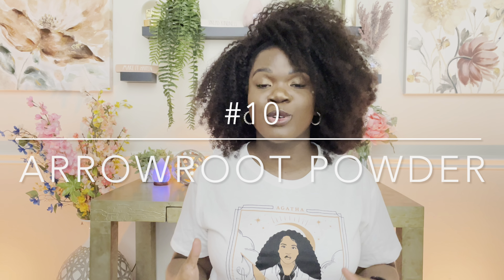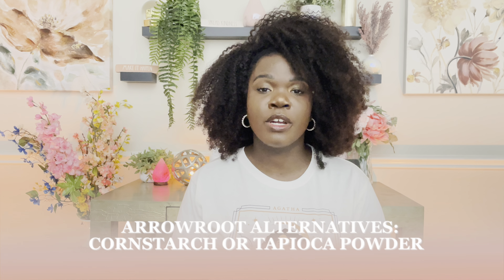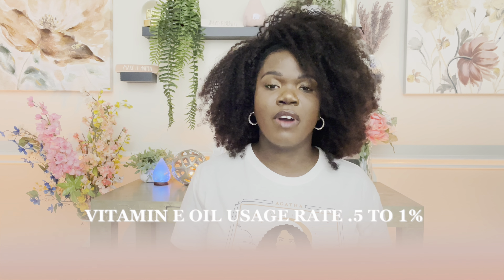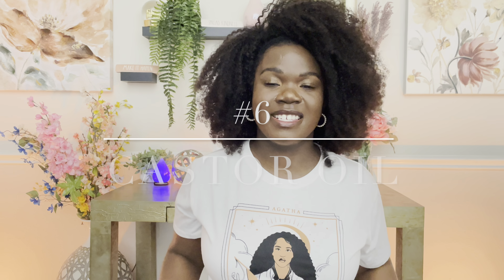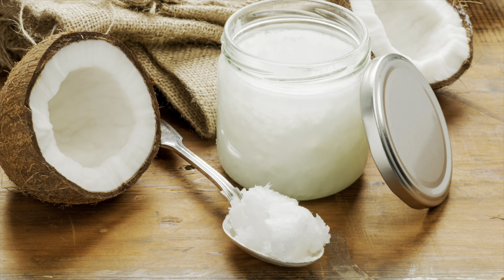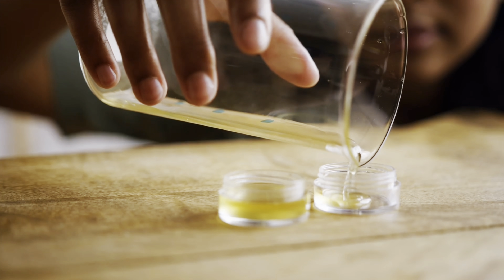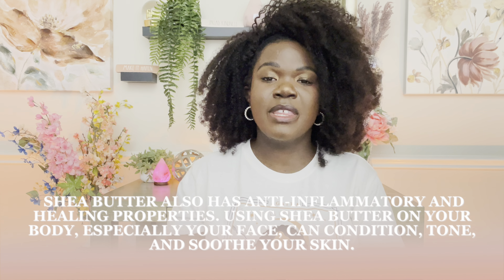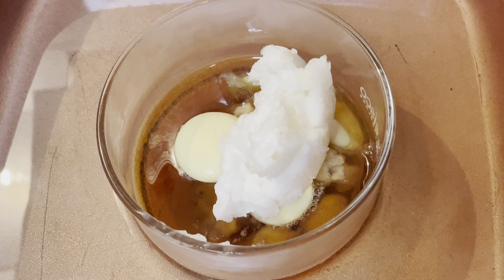10 MUST HAVE Body Butter Ingredients | For Beginners | Skincare Business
Hey my skincare enthusiasts and aspiring entrepreneurs! Get ready to embark on an exhilarating journey into the world of body butter making with our latest video! In this episode, we’re revealing the top 10 must-have ingredients every skincare business owner needs to create luxurious body butters that will leave your customers craving for more.

Join us as we dive into the vibrant and colorful world of ingredient exploration. From the rich and moisturizing shea butter to the heavenly aroma of cocoa butter, we’ve got all the secrets to crafting the perfect body butter recipe.

But that’s not all! We’ll also uncover the power of beeswax, stearic acid, and unfractionated coconut oil, unlocking their incredible benefits and the role they play in creating creamy, dreamy body butters.

Oh, and let’s not forget about the enchanting castor oil, the superhero of skin hydration, and the skin-loving vitamin E oil that keeps your body butter fresh and nourishing.

Want to achieve that silky texture and absorbency? We’ve got you covered with the wonders of arrowroot powder. Plus, we’ll dive into the world of scents, exploring the captivating fragrances of fragrance oils and the therapeutic magic of essential oils.

Whether you’re a seasoned skincare business owner or just starting your entrepreneurial journey, this video is packed with exciting tips, usage rates, and alternative ingredient suggestions to help you create your own line of irresistible body butters.

So, grab your mixing bowls and get ready to create skincare magic that will leave your customers swooning. Join us in this adventure-filled episode and discover the secrets to crafting body butters that will make your business thrive.

Let’s dive into the world of body butter making and turn your passion into a successful business!

🚨👩🏾‍🔬Need help building a new formula or want guidance in launching your business? Book a 1 on 1 with me! 📚

Product Pricing Spreadsheet***

***Formula Spreadsheet

Items Mentioned:
Munbyn Thermal Printer:

Thermal Printer:

Thermal Labels:

Large Scale:

Scientific Scale:

Hand Mixer:

8oz Plastic Jars (Black):

8oz Plastic Jars (White):

4oz Plastic Jars(Black):

4oz Plastic Jars (White):

Sample Jars:

Silicone Spatulas Set:

Mixing Bowl Set:

Large Piping Bag:

Large Piping Tip:

Packing Peanuts Pink:

Packing Peanuts White:

10lbs Sugar:

Arrowroot Powder:

Vitamin E Oil: